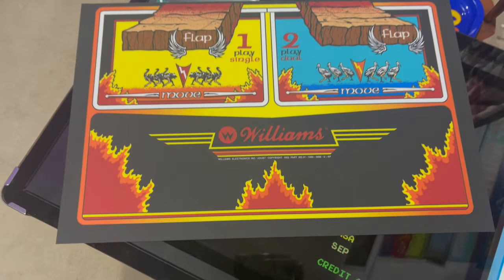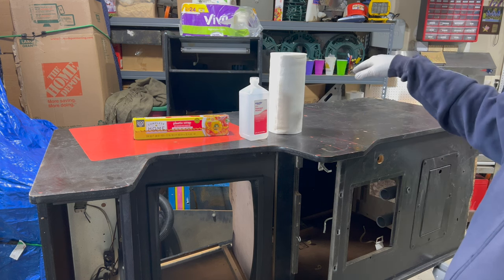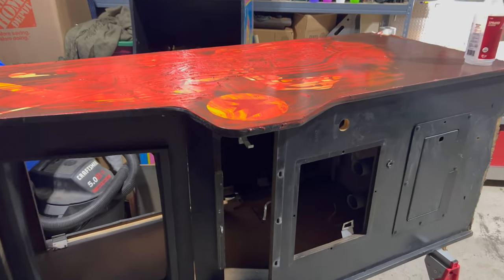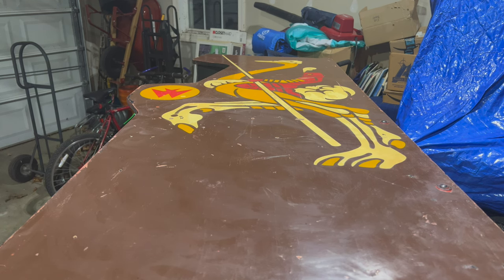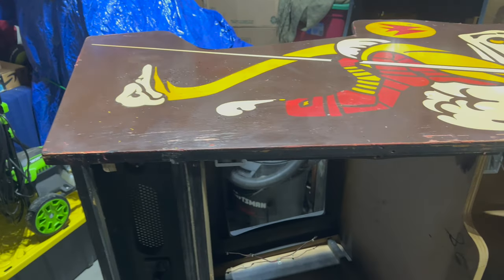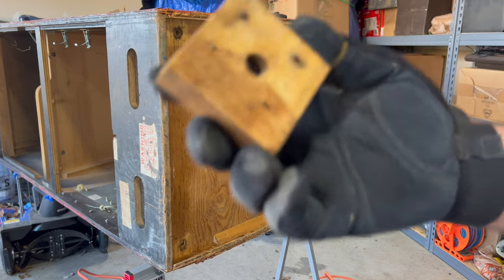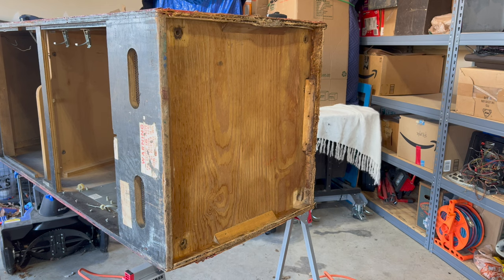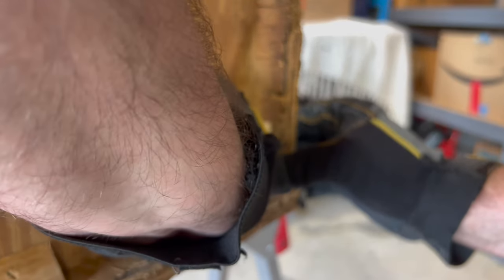How to Remove Black Paint & Recover Original Stenciled Arcade Side Art: Joust Restoration part 3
On the 11th day of Arcademas, Overtime gave to me... THIS IS BROWN PAINT!!!

Now we're picking up speed on the Williams Joust deconversion and restoration project. See Charlie make a huge mess as he removes multiple layers of black and red paint to hopefully uncover the original stenciled arcade cabinet artwork hiding underneath. Also, be sure to watch all the way to the end for a truly thrilling conclusion: installing new leg levelers!

Episode #20

"The 12 Days of Arcademas" 2022 part 11 🎅

- Viva Signature Cloth Paper Towels
- Husky 4.5 Gal. Portable Silent Air Compressor
- Ridgid 1/4 in. Lay Flat Air Hose
- Multi-Purpose Microfiber Cloths
- Vaughan Bear Claw Nail Puller
- Johnson 7'' Angle Square
- RYOBI ONE+ 18V Cordless 1/2 in. Drill/Driver
- Milwaukee 7/16 in. Brad Point Drill Bit
- Hillman 3/8-16 x 7/16 Tee Nuts
- DEWALT Jobsite Table Saw

Additional Music Credit: "Night Sky" by AlexiAction (used with permission under the Pixabay License)